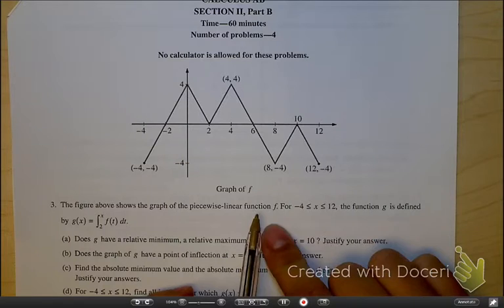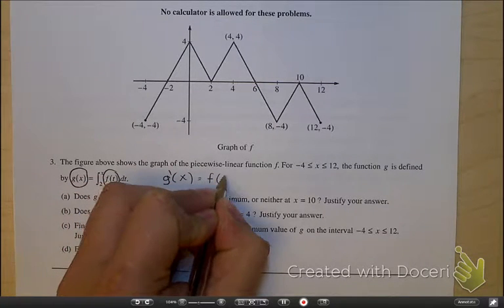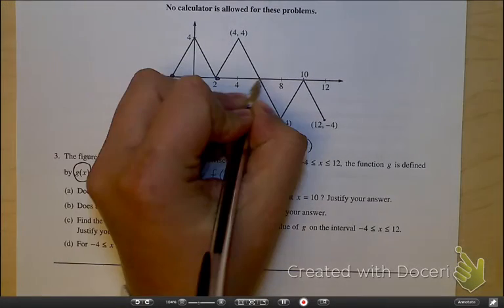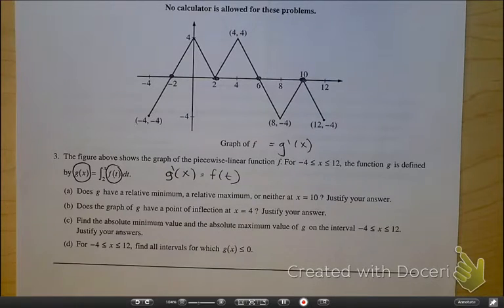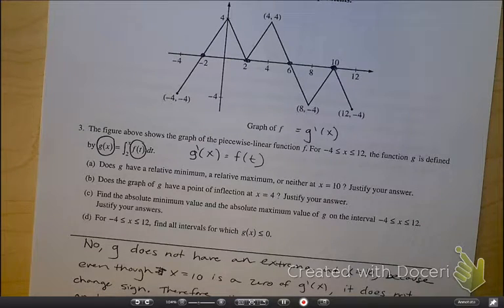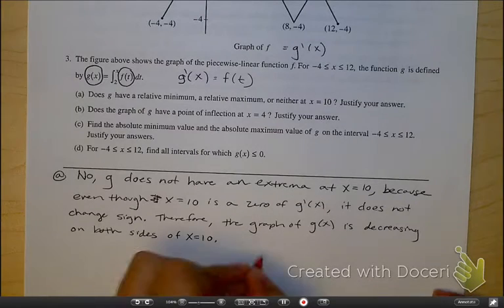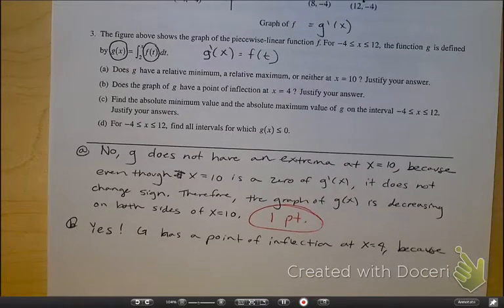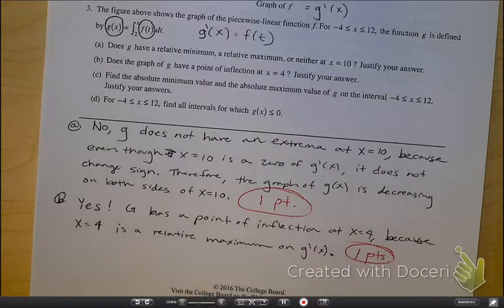2016 #3 (Part A B)